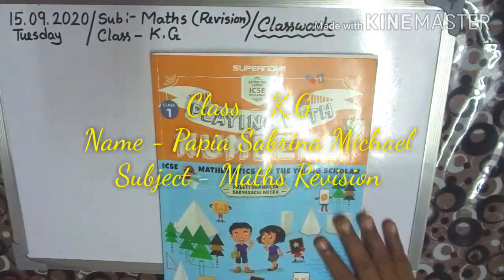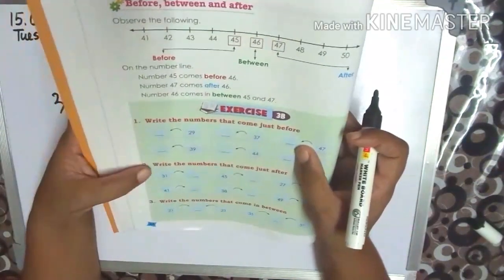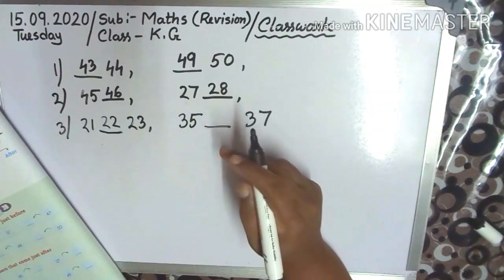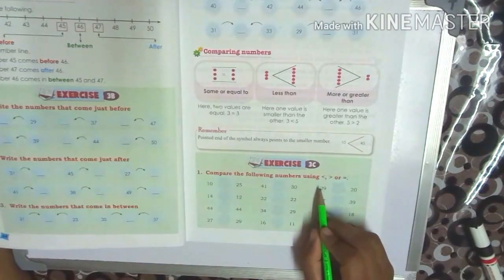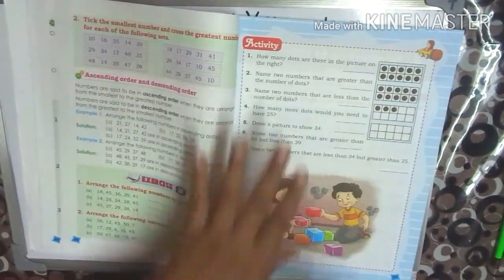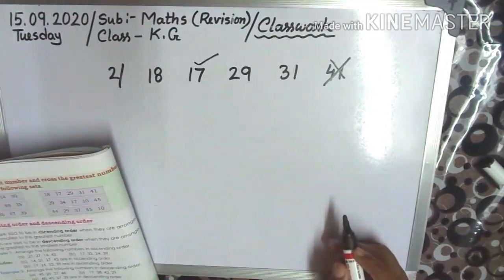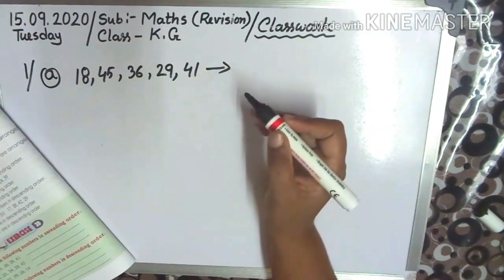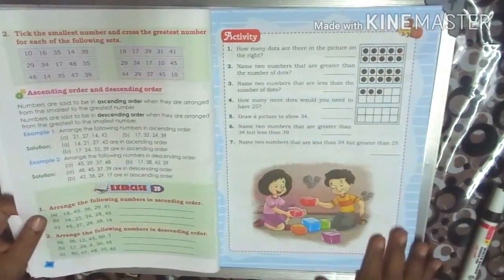Class- K.G Maths Revision(Day 76)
In this video l will teach Maths for the students of Kindergarten (K.G)from the book- Playing with Numbers.l will be teaching the chapter 3,pages- 44,45,46,47.